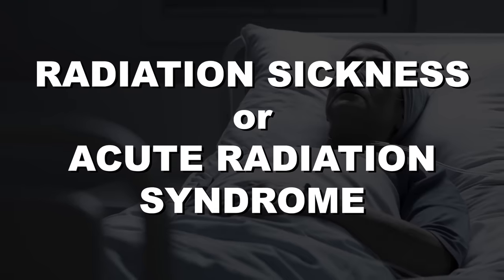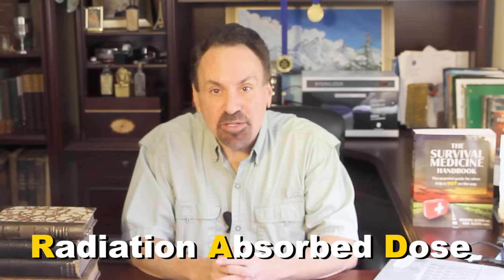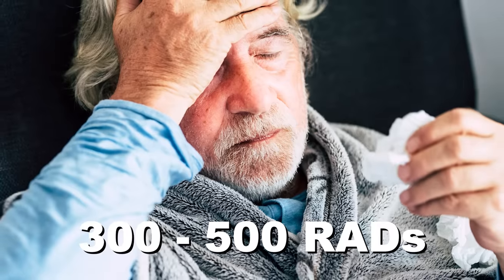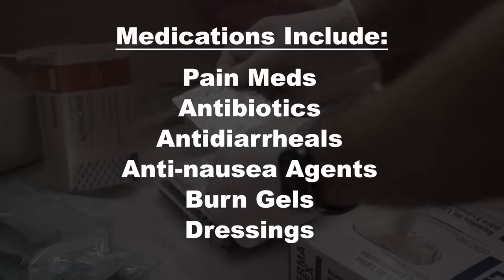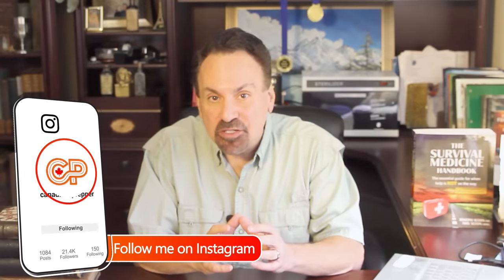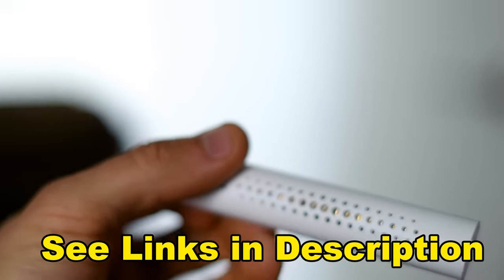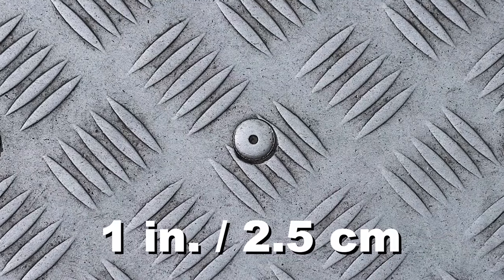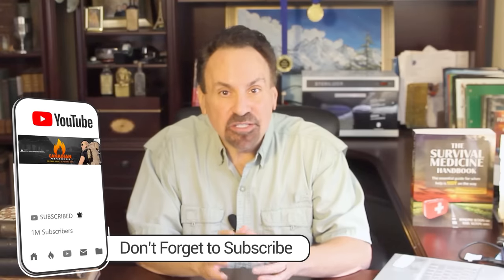How to Deal With Nuclear Bomb Radiation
As the risk of the use of nuclear weapons increases, this is information YOU NEED to know in order to survive it. Dr. Alton returns to provide much needed information about radiation exposure and nuclear fallout.